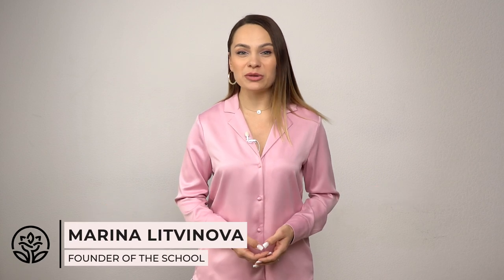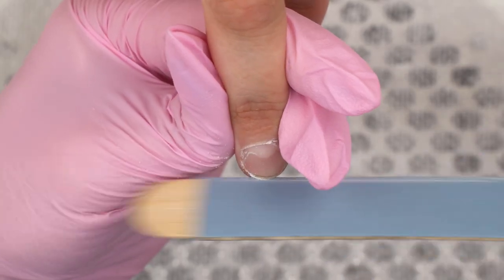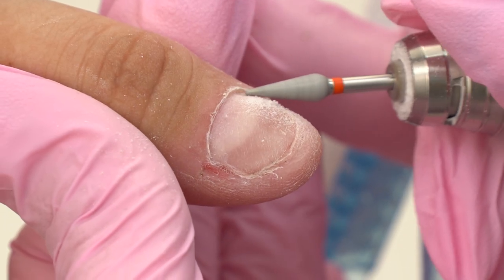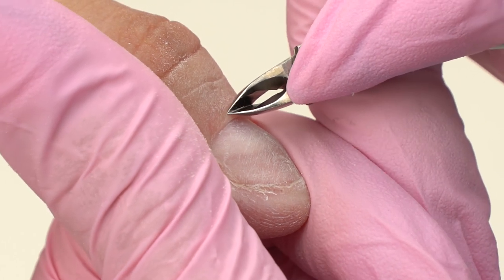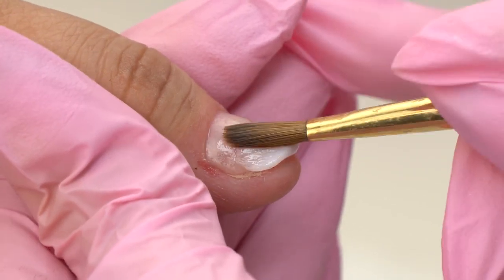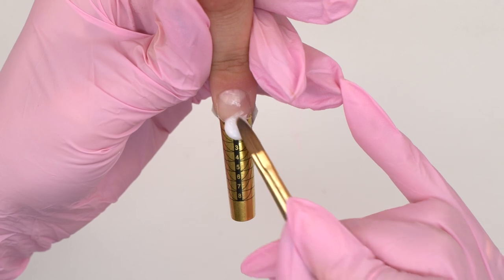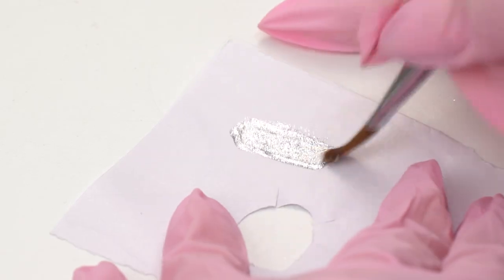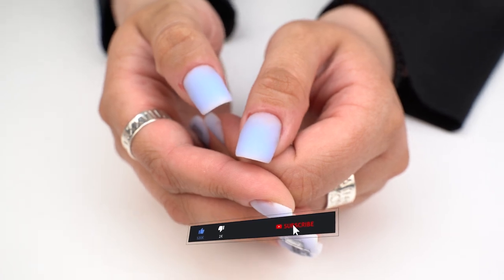Short Nails Transformation | How to Remove Sensitive Cuticle?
Hey everybody! Welcome back to the Nails Sakramel channel. Today we'll be doing a short nails transformation. We have faced with extreme nail case: the cuticle is cracked and damaged, there are a lot of cuts and nails are bitten and very short. How to fix bitten nails? How to remove sensitive cuticle? And how to make nail extension for short and bitten nails? Let's find out! Step by step tutorial of a manicure with a beautiful design is waiting for you in this video!